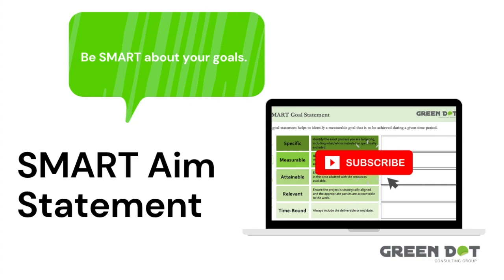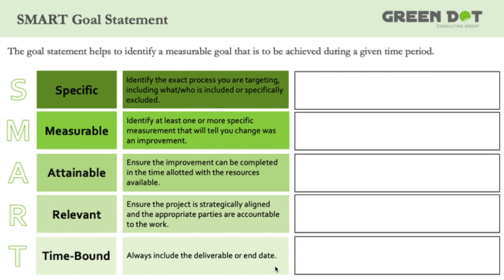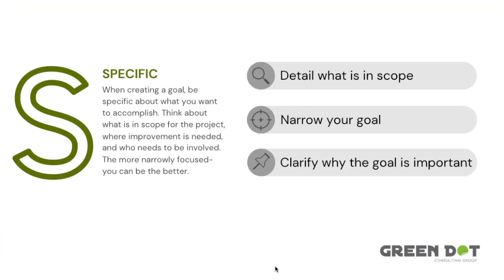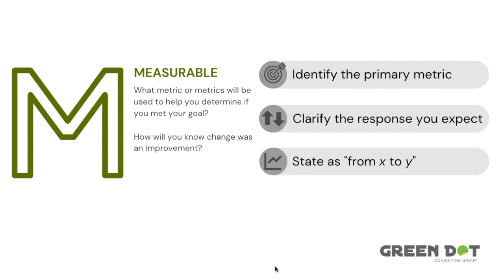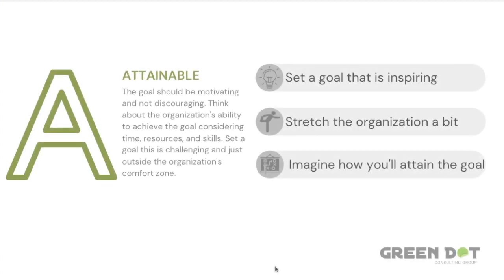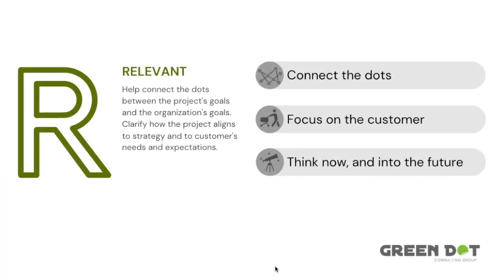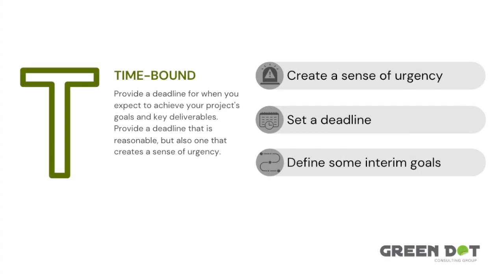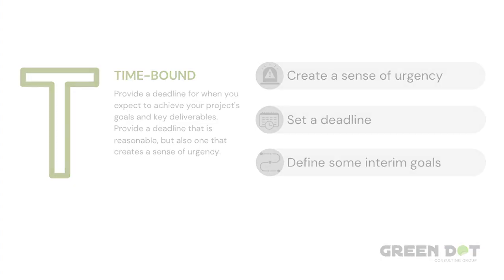Establish a SMART Goal using a SMART Aim Statement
A project without a goal is doomed to fail. Every project should have a goal in mind. To help set your project and your people up for success, consider using a SMART Aim Statement.

SMART is an acronym for Specific, Measurable, Attainable, Relevant, and Time-Bound.